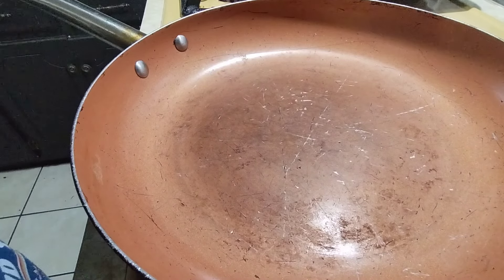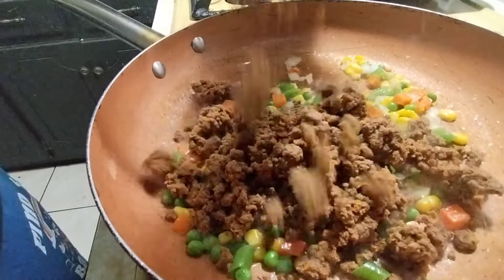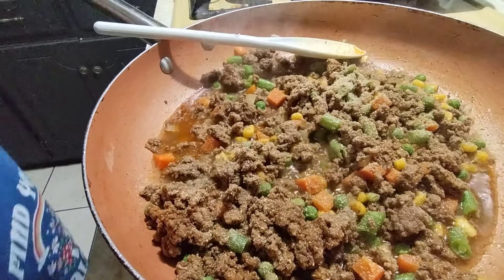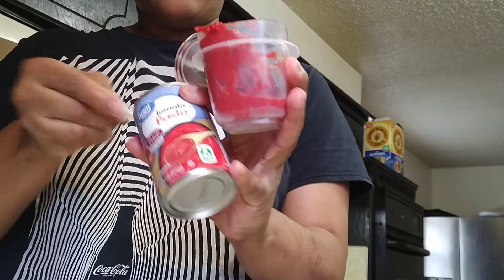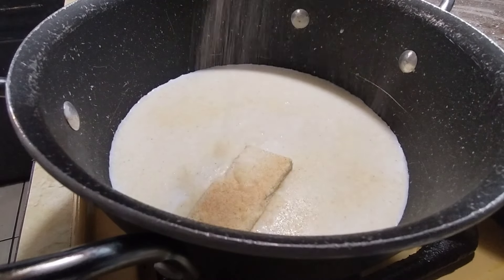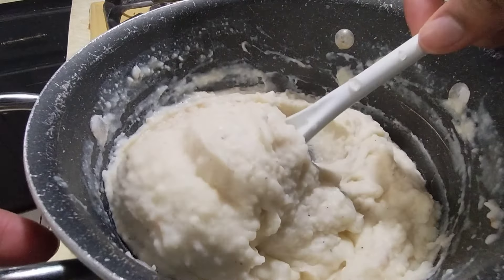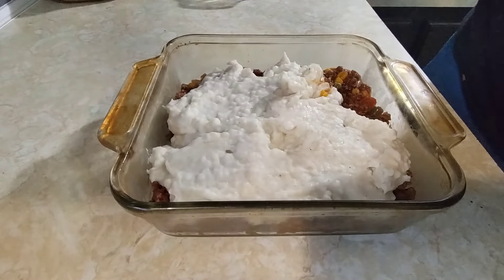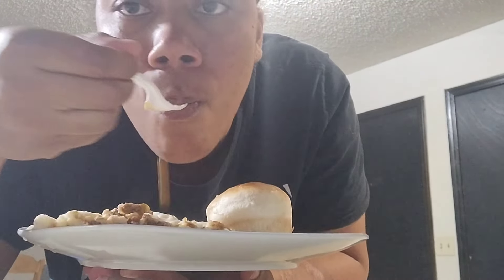HOMEMADE SHEPHERD'S PIE 😋 COOK WITH ME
Hey yall so today I decided to make something I never made before Shepherds pie.